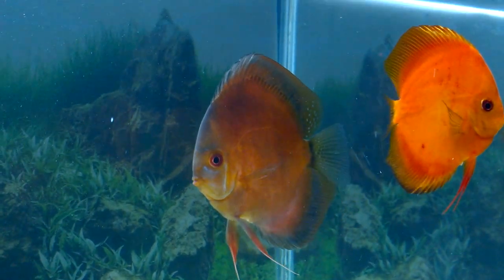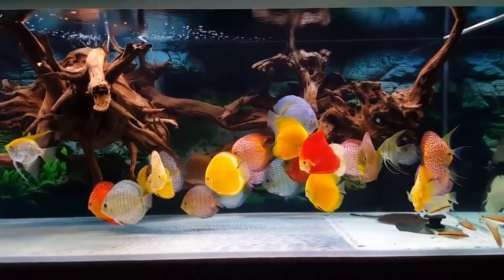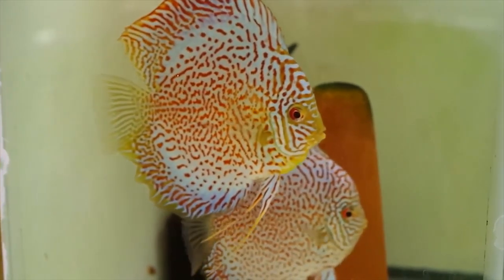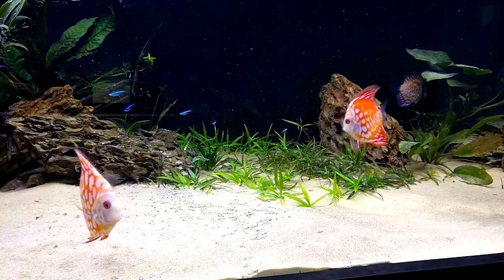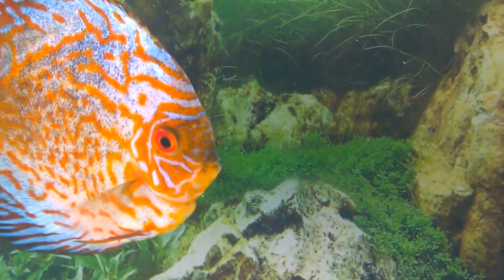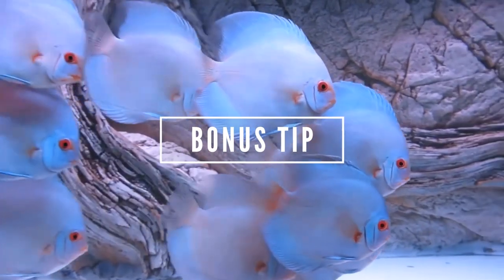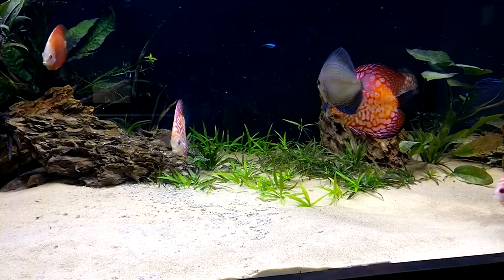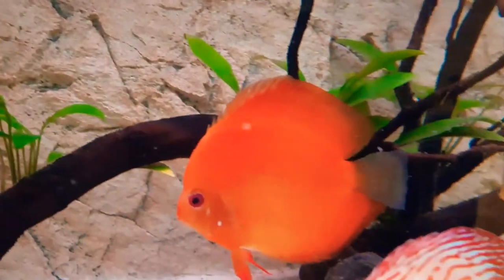Top 10 ways to identify the gender of Discus Fish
In this video I will give 10 useful tips to identify the gender of discus fish. Now people like breeding discus fish, for that they buy a proven pair which breeds with no problem or they buy a bunch of discus that is six to eight discus and then identify their gender and isolate them or isolate the naturally formed pair in them. Breeding discus is very rewarding if all the fries matures to healthy adult because each pair sells for 100$ or more in ornamental fish market. So if you are having difficulty in getting a natural pair then these 10 tips might help you to form a discus fish pair and then you can isolate them for breeding. So here are the Top 10 ways to identify the gender of discus fish that you need to know. In this video I discuss about the Top 10 ways to identify the gender of discus fish, watch this video and know more about the gender  of discus fish and how to get a pair of discus fish for breeding.
10. Pairing                        0:48
9.   Colour Patterns         1:30
8.   Eye Colour                  2:02
7.   Body Size                    2:31
6.   Behaviour                   3:11
5.   Lip sizes                     3:50
4.   Dorsal Fins                 4:17
3.   Fins arrangement      4:55
2.   Breeding tube             5:43
1.   Egg laying                   6:17

Discus Food
Discus Breeding Cone
Connect me on Social Networks too